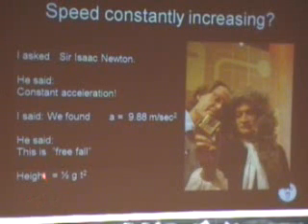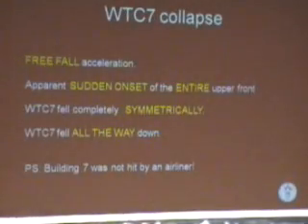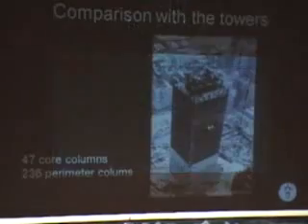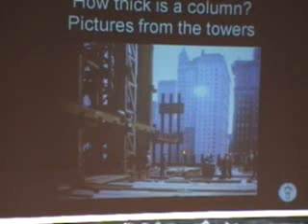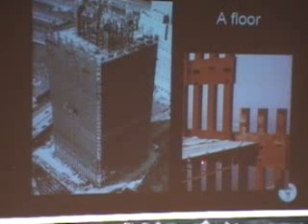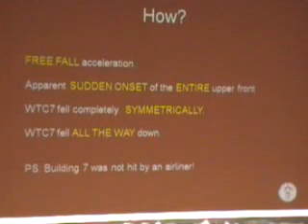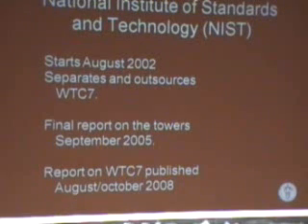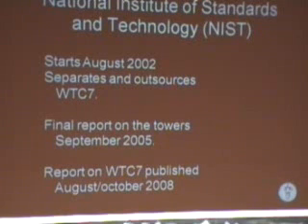Reasonable Doubt - building 7- part 4 of 14